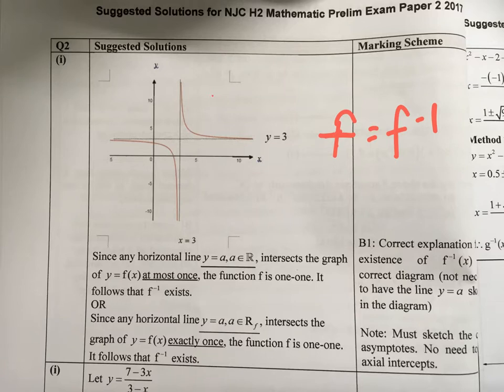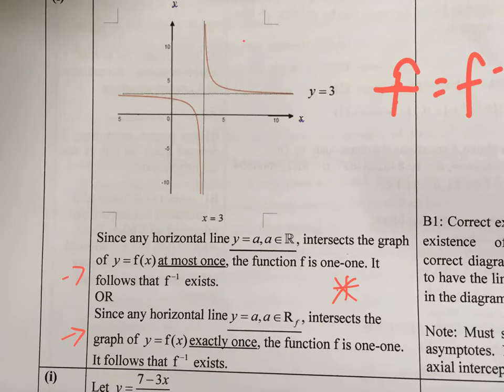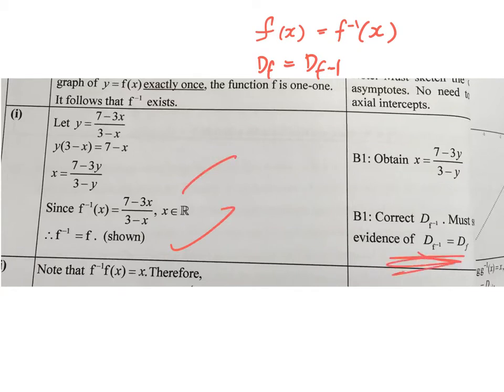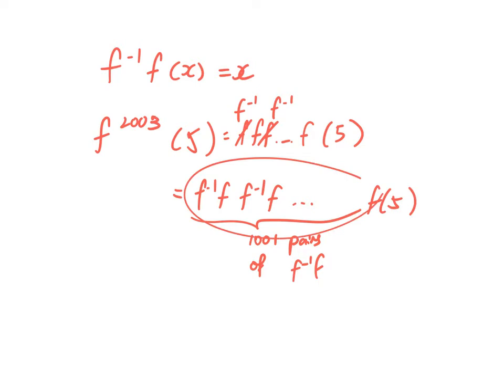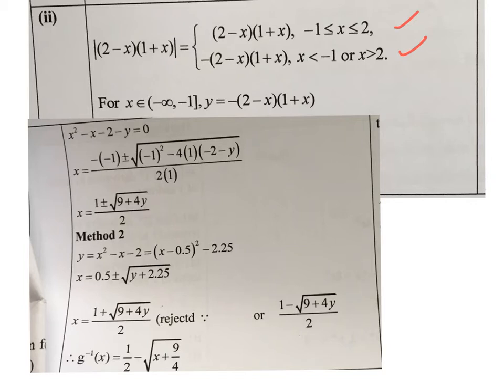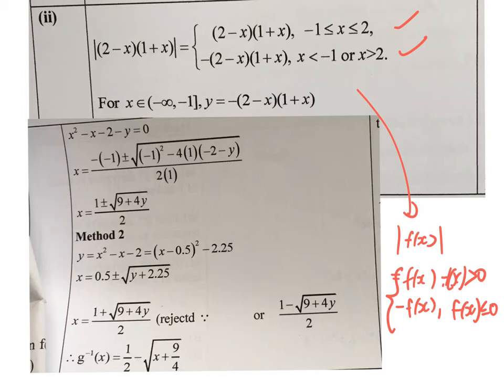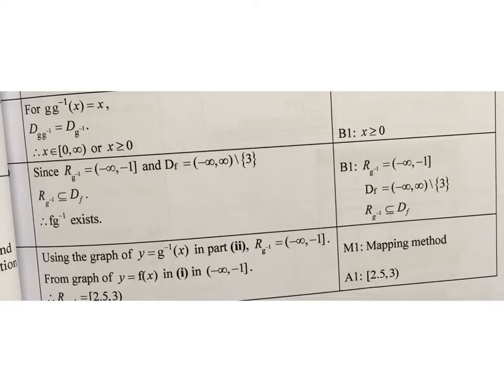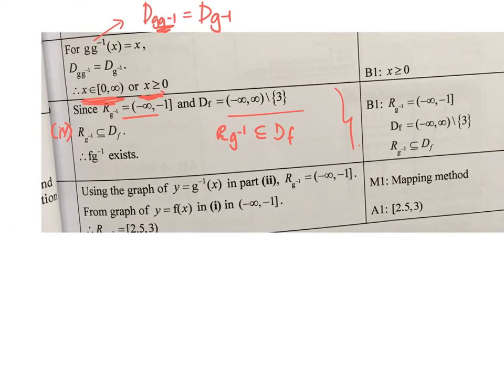2017 SH2 Prelim P2 Q2